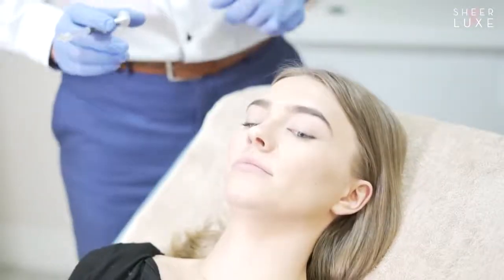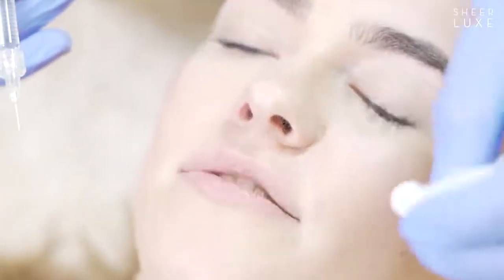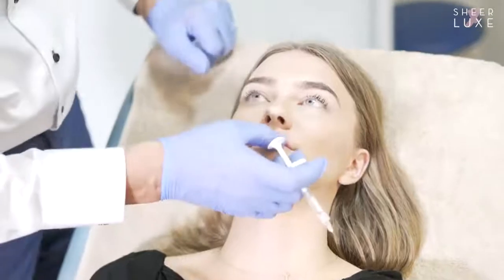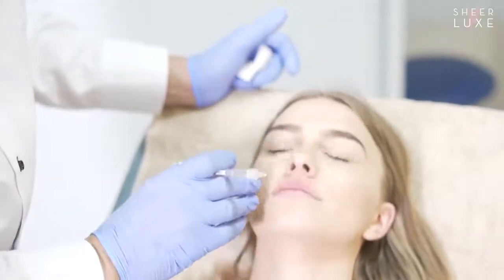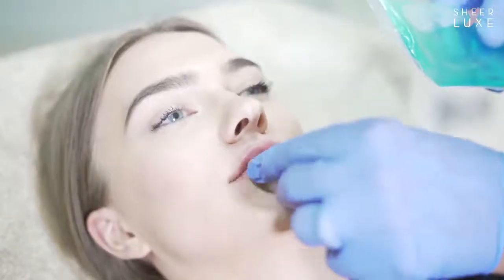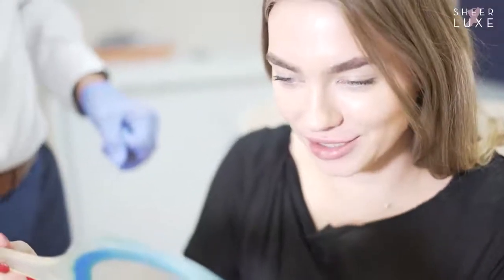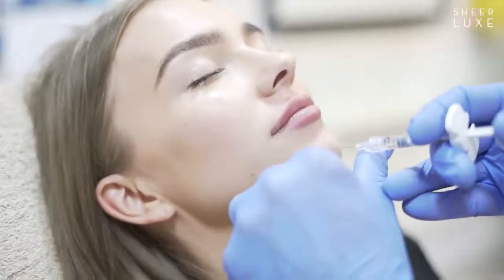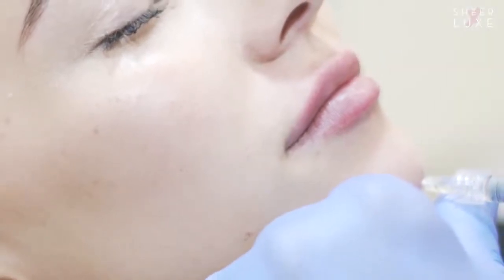Sheerluxe trying lip fillers for the first time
One of my patients told me that I give the best "Lip Service" in Chelsea.
With that said…I'm sharing my latest Sheerluxe video with you.
Enjoy watching this first lip filler journey.